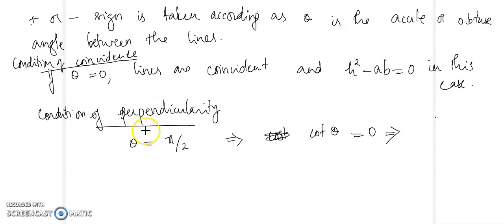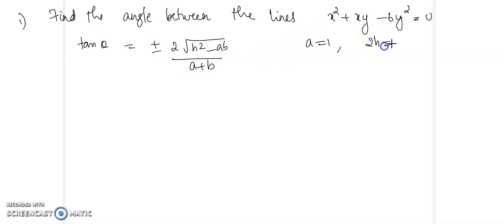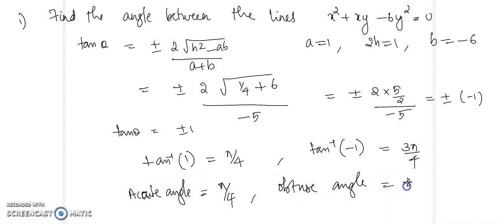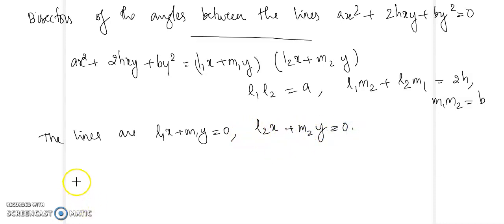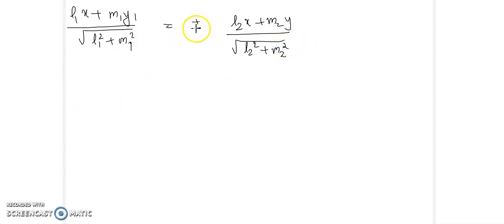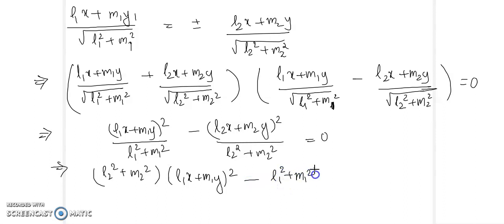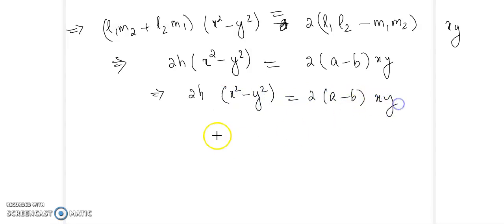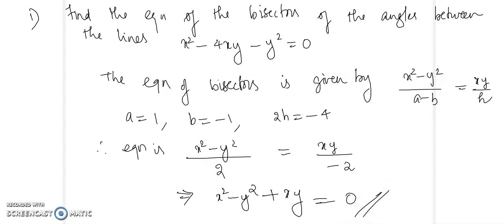ANALYTIC GEOMETRY || LECTURE-20 || MS||part-2